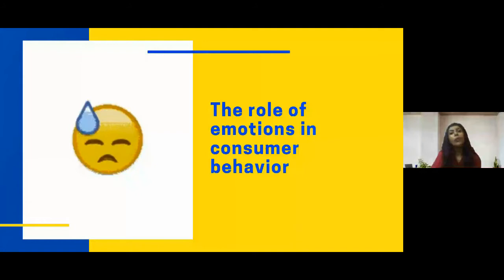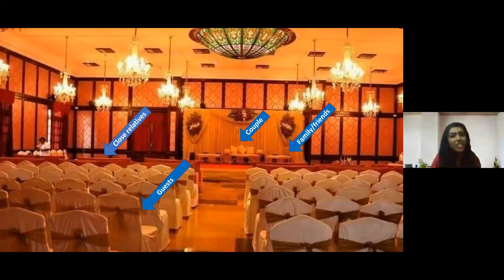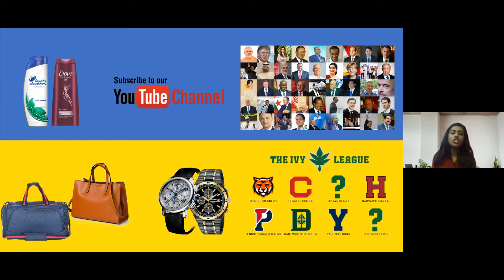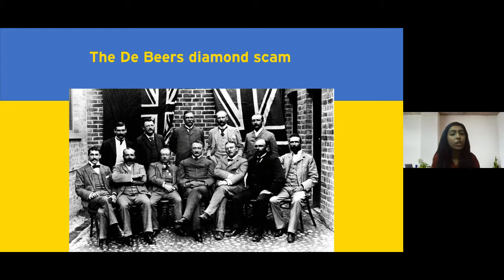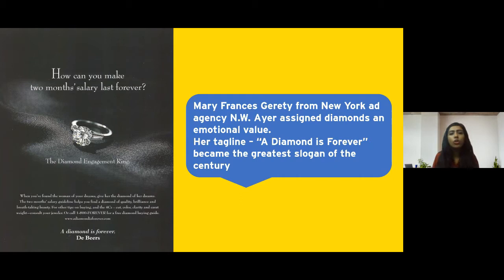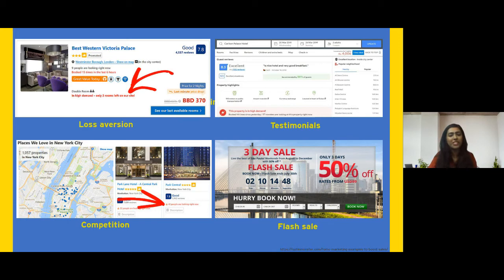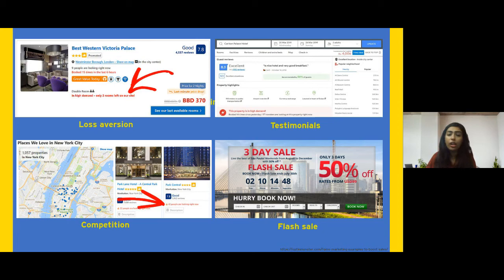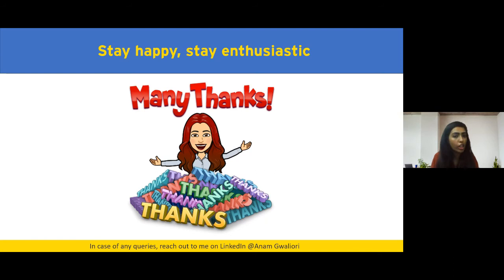The role of emotions in consumer behaviour – By Ms. Anam Gwaliori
International Webinar on “A Hybrid Webinar Series: Innovative & Emerging Technology in the field of Research” - Hosted by SAKEC

Speaker:  Ms. Anam Gwaliori
Short Profile: Consultant at Ernst & Young LLP

 Topic: The role of emotions in consumer behaviour